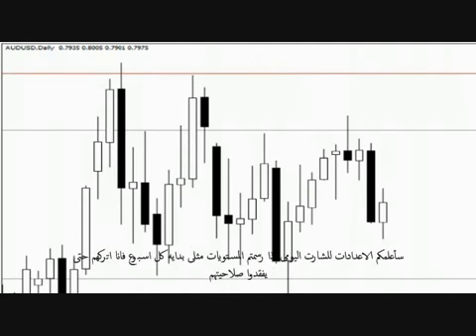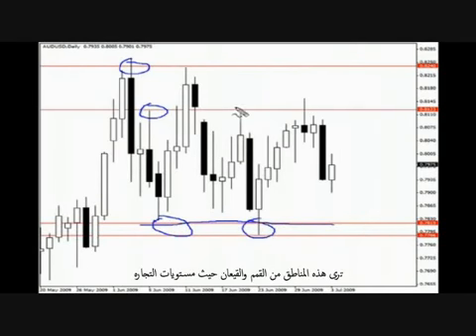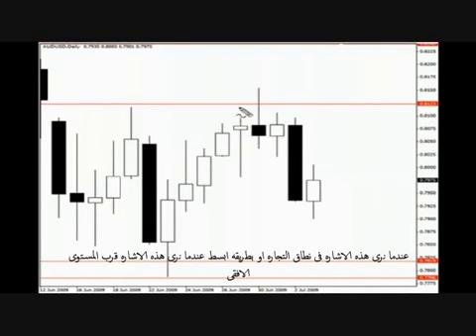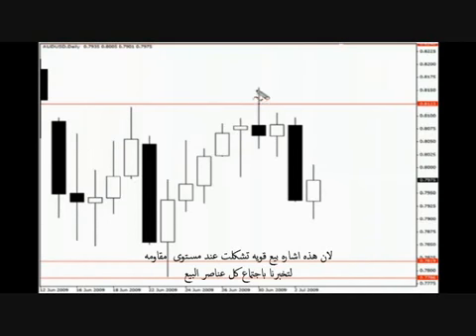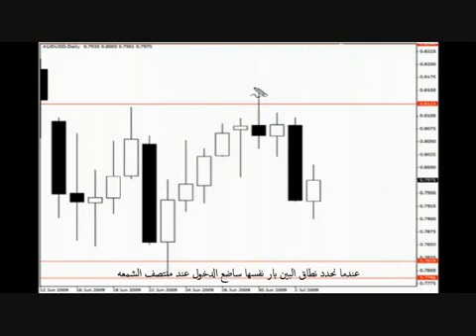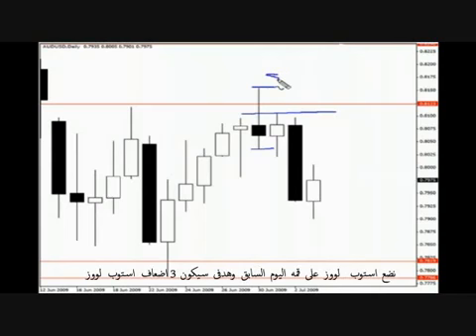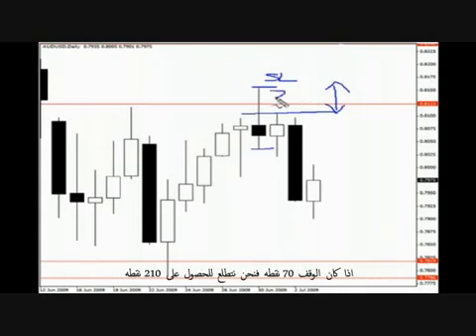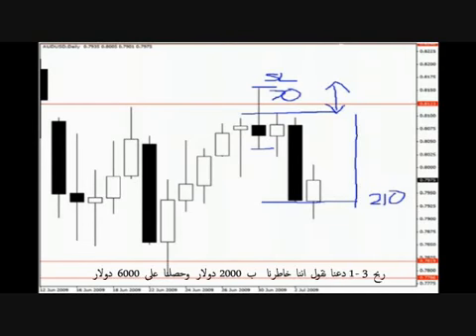مترجم كيف تصنع توصيات باستخدام برايس اكشن